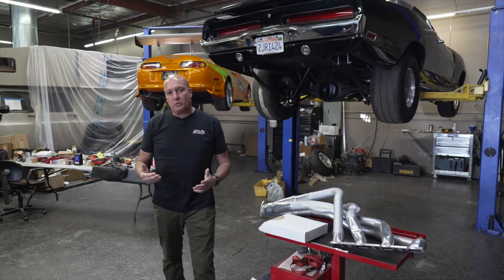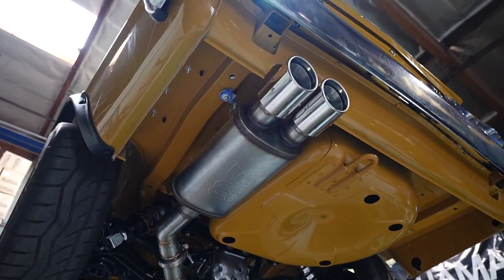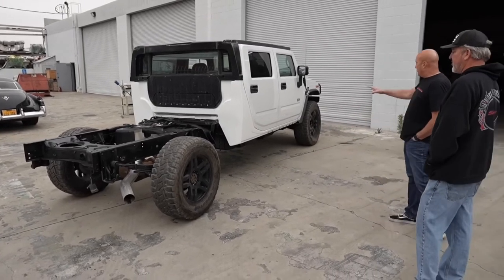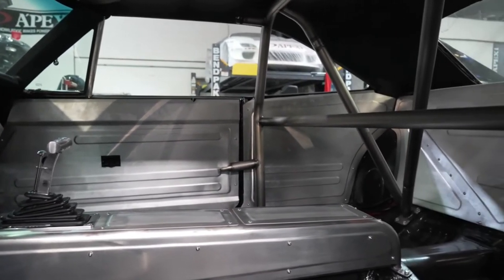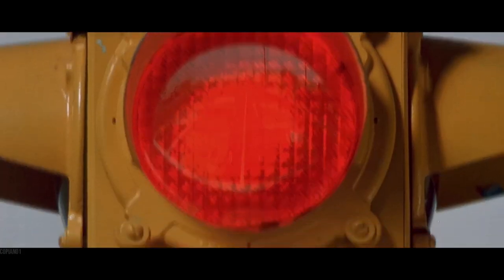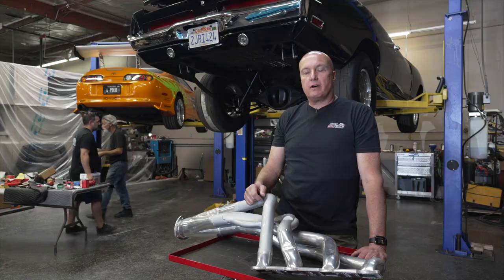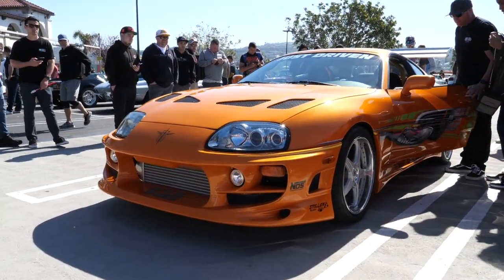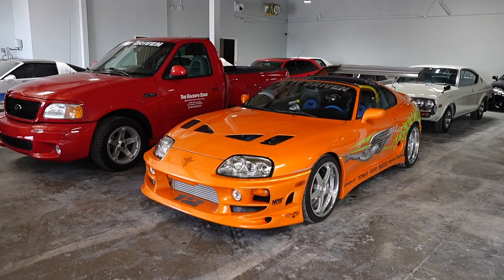The Fast & Furious Supra AND Charger-Together Again!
We have the Fast and Furious Supra getting some work done alongside the Toretto Charger. We are almost to ready for these two icons to line up and make our movie car dreams come true.

Also in this video are the Nissan Hakosuka, Kenmeri, and R33 Skylines. Daryl also helps clear the air about all the Hummers you see in the background of our videos. Last, but not the least we tease an upcoming project. Any guesses what it is? Leave your guess in the comments (only wrong answers please)